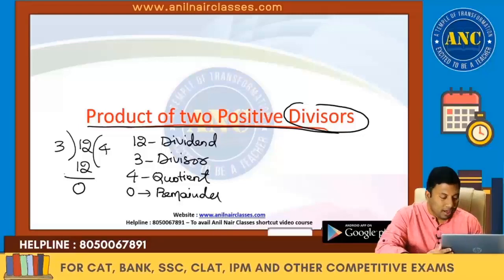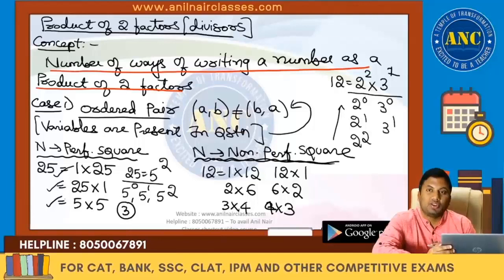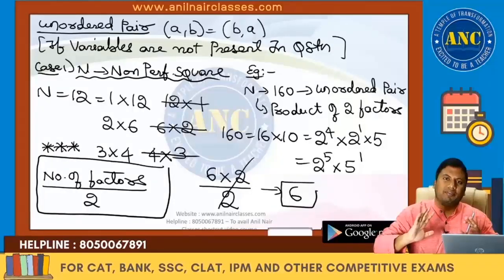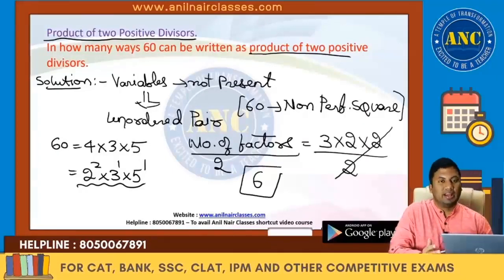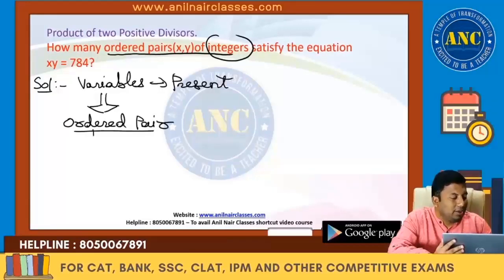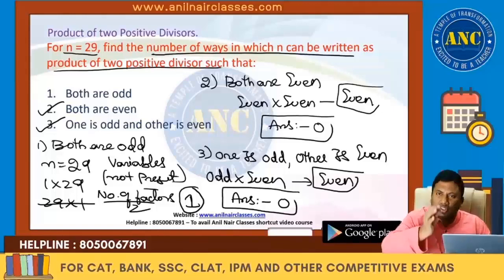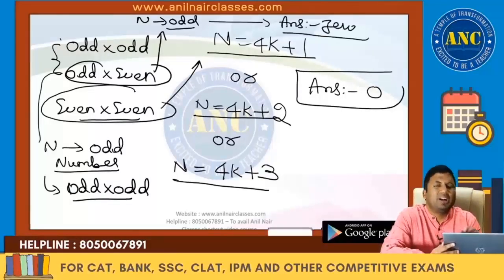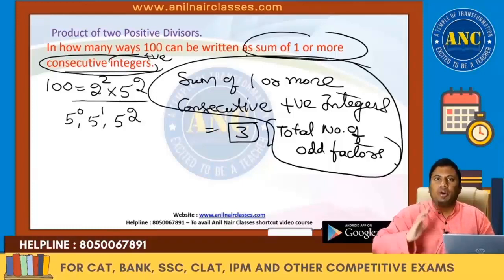Product of 2 divsiors || Session-2 || ANIL NAIR CLASSES || Shortcuts, Concepts & Problems